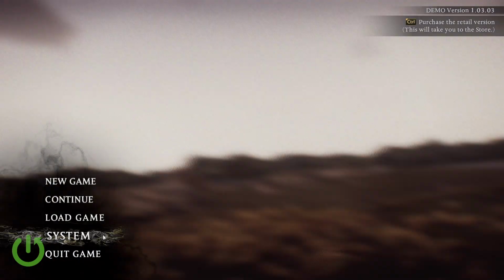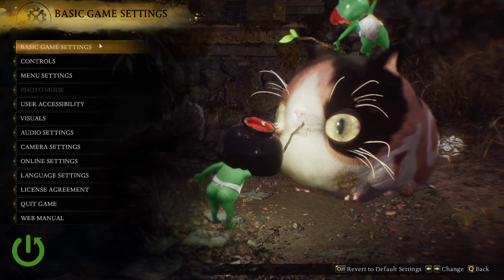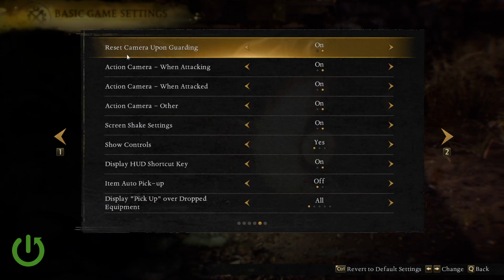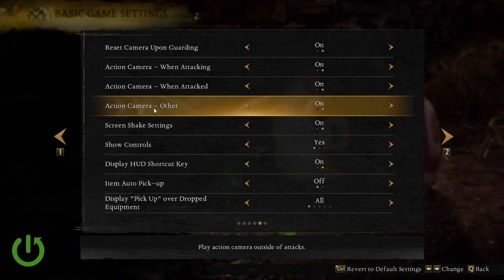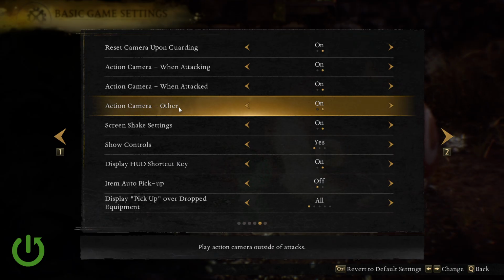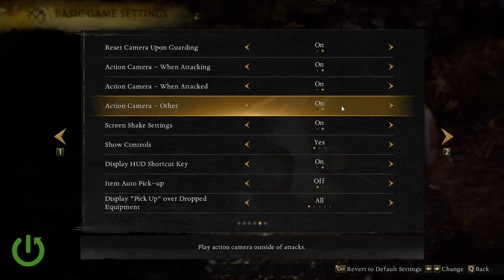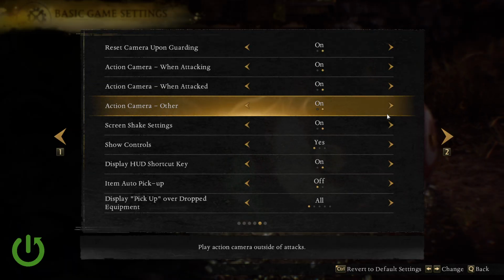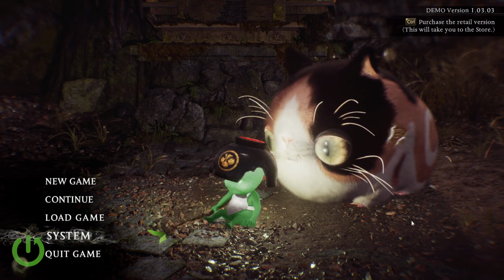Nioh 3 – How to Enable or Disable Action Camera (Outside Combat)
In this short clear guide you will learn how to enable or disable the Action Camera outside of combat in Nioh 3. The video shows exactly where to open the system menu, which Basic Game Settings page to use, how to locate the Action Camera option, and how to toggle it on or off and confirm. This helps you control cinematic camera effects during exploration, when receiving hits, or to keep fights cleaner. Nioh 3 settings shown step-by-step for fast in-game adjustments.

How to enable the Action Camera outside of combat in Nioh 3?
How to disable the Action Camera in Nioh 3?
How to find the Action Camera setting in the Nioh 3 system menu?

0:00 Introduction
0:09 Open system menu
0:19 Go to Basic Game Settings
0:30 Switch to the second-to-last page
0:35 Locate Action Camera option
0:46 Toggle On or Off and confirm
0:57 Exit and wrap up